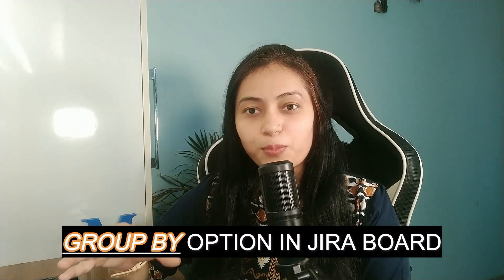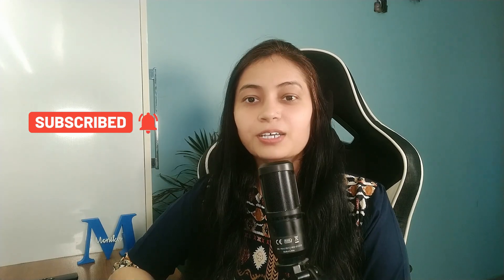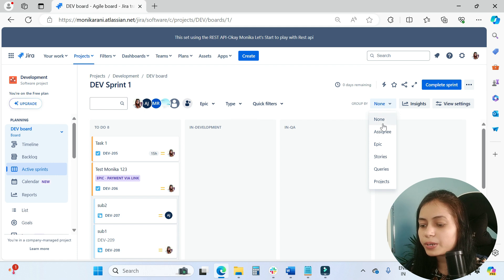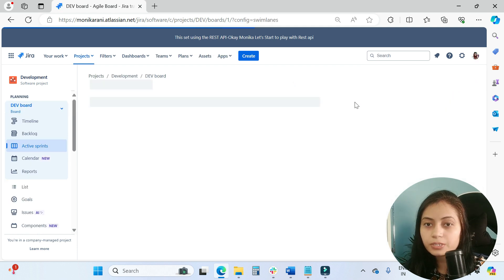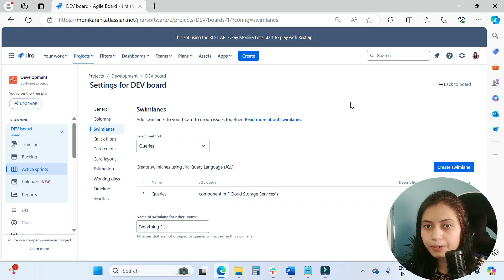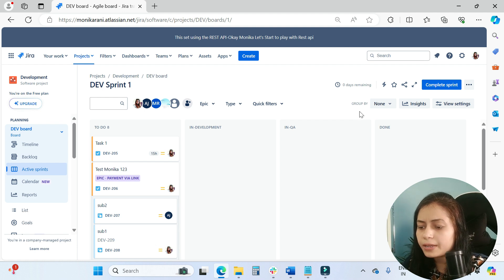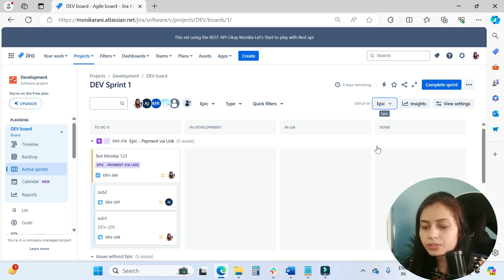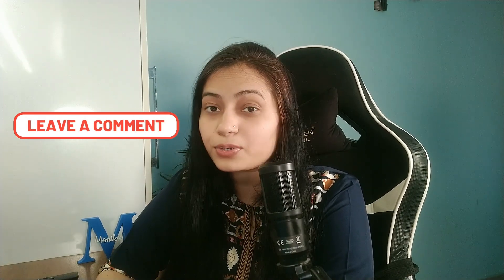New 'Group By' Filter in Jira Boards - Use Group By Filter in Kanban/Scrum Jira Boards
New 'Group By' Filter in Jira Boards is the latest feature @Atlassian has introduced to us. This is the cool new feature where you can group your issues on board using lots of options.